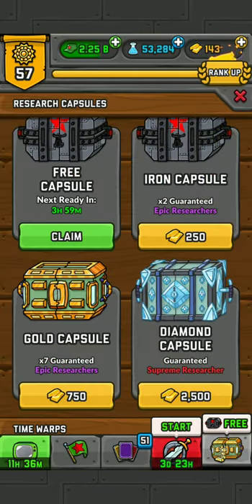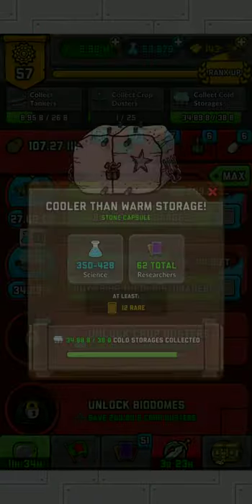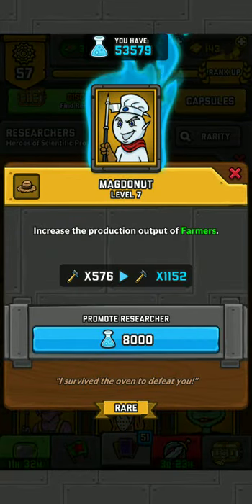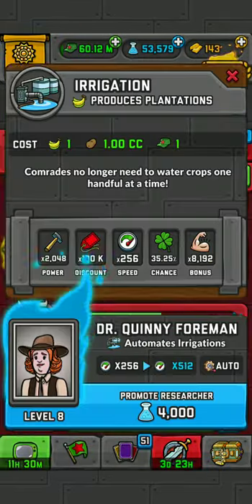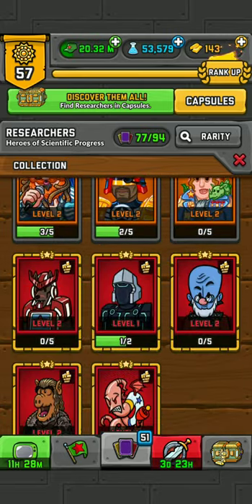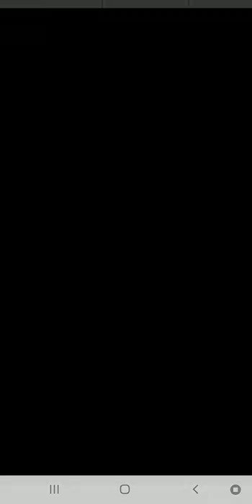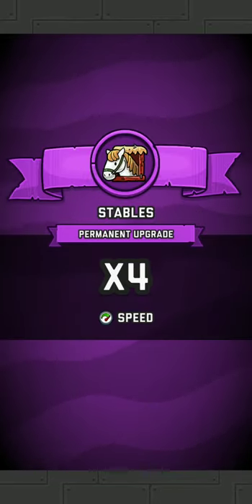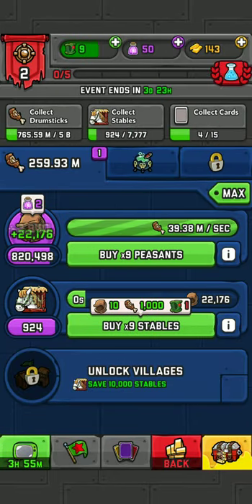How To Get More Researchers? | Adventure Communist Tips | Guide | My Current Stats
Some of you have been asking for tips, I tried my best to provide some information! Let me know if any of the tips help?